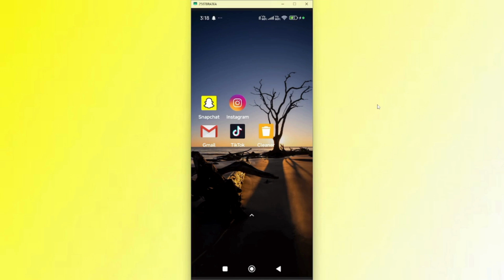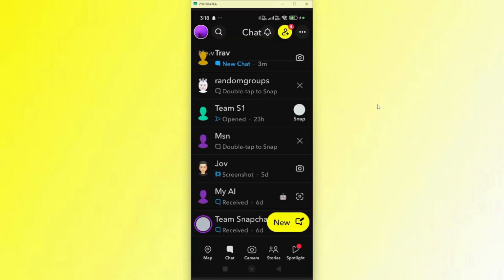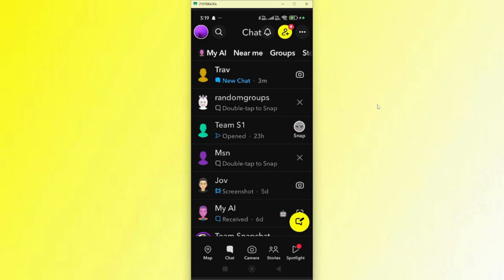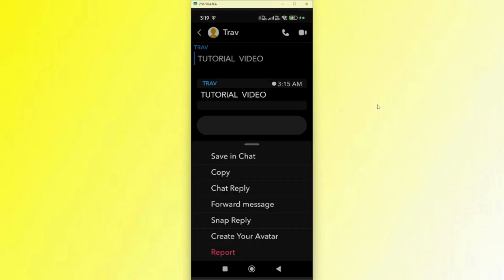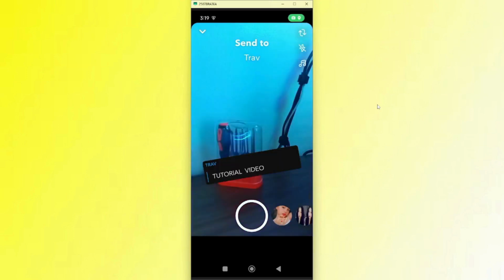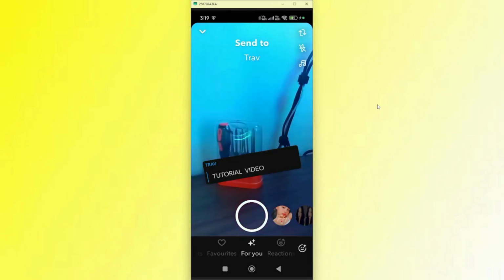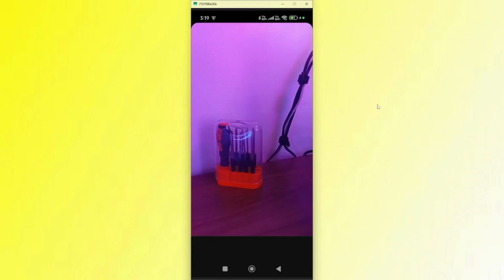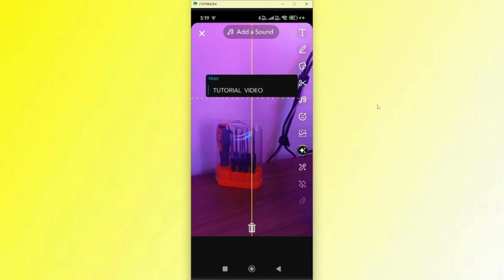How to Quote Snapchat Text Snaps in Picture or Video Replies - Full Guide (2026)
In this video, you'll learn how to quote Snapchat text snaps in picture or video replies, even if you're a total beginner or just need a quick refresher. By the end of this guide, you'll know exactly how to respond with a snap that references a specific message, enhancing your conversations and keeping the fun going.

Here is the step-by-step breakdown:
00:00 Open Snapchat App
00:15 Navigate to Chat Section
00:30 Open Conversation with Friend
00:45 Tap and Hold Message to Quote
01:00 Select 'Snap Reply' Option
01:15 Take Photo or Record Video
01:30 Add Filters or Stickers
01:45 Send Your Reply

Snapchat allows you to creatively engage with your friends by quoting messages, making your conversations more interactive and enjoyable. This feature enhances your communication style and keeps your chats lively.